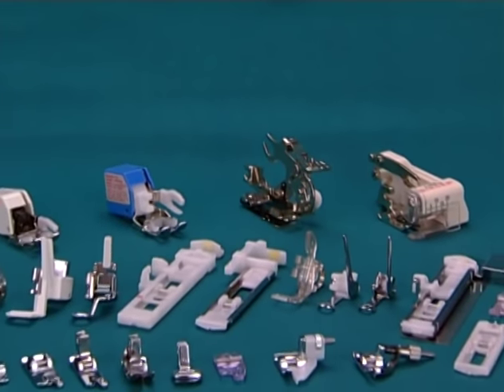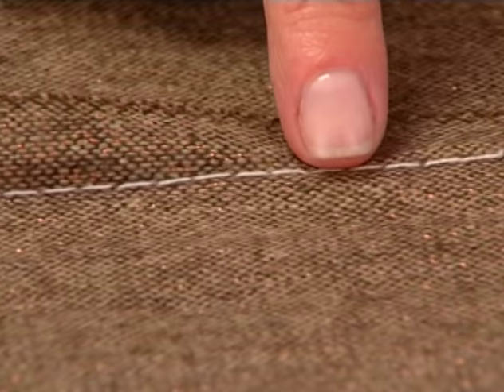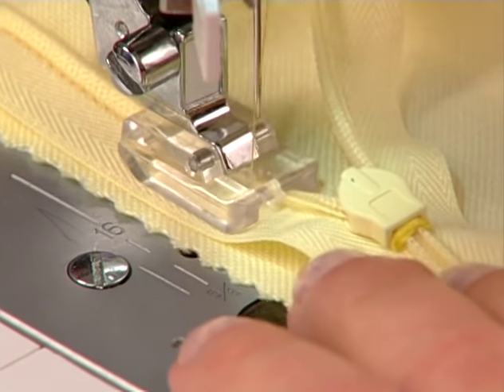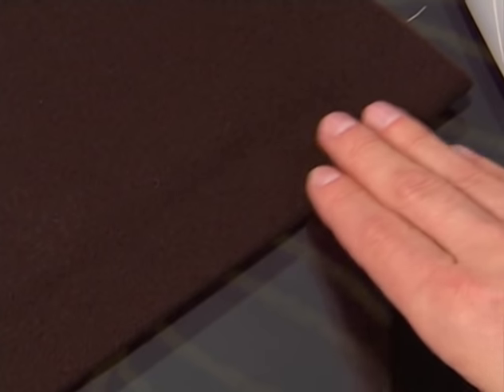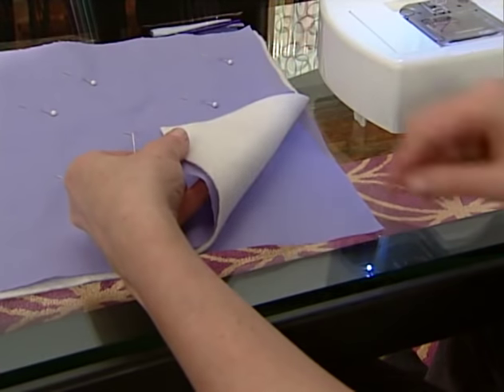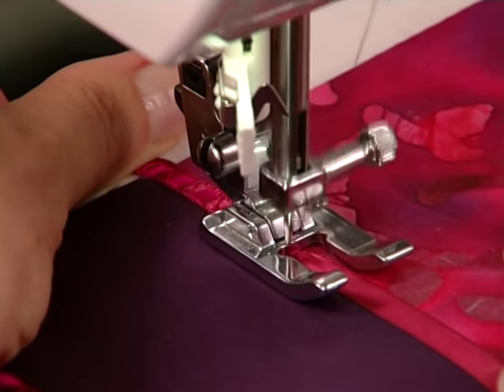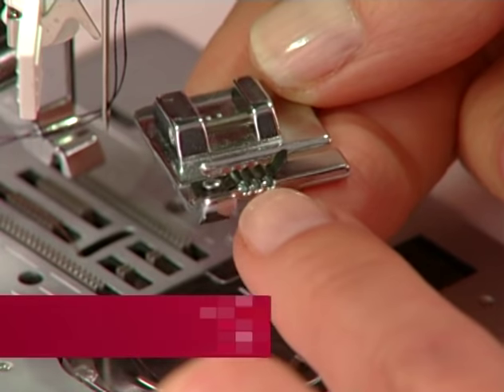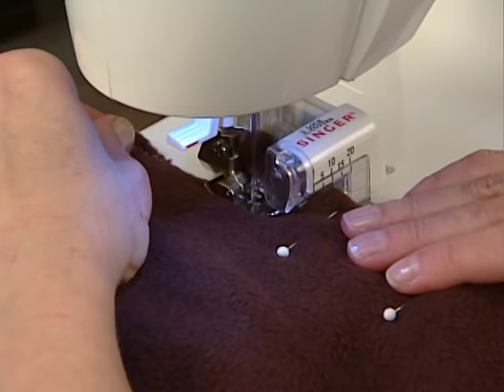SINGER® Sewing Machine Presser Foot Tutorials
In this video, we'll show you a variety of different presser feet compatible with select SINGER sewing machines! You'll see how easy these presser feet are to use, and learn about all the different techniques and types of sewing you can achieve with them.

0:00 Introduction
0:17 How to Attach Presser Feet
1:27 Satin Stitch Foot
2:19 Zipper Foot
4:03 Invisible Zipper Foot
6:06 Adjustable Zipper/Cording Foot
6:57 Blind Hem Foot
8:40: Overcasting Foot
9:10 Button Sewing Foot
10:22 Free-Motion/Darning Foot
11:21 Even Feed/Walking Foot
12:10 1/4" Piecing Foot
12:54 Open Toe Foot
13:37 Edge-Joining Foot
14:09 Pintuck Foot
15:26 Ruffler Foot
16:52 Cording Foot
17:45 Side Cutter Attachment